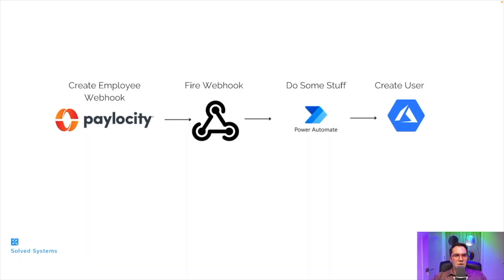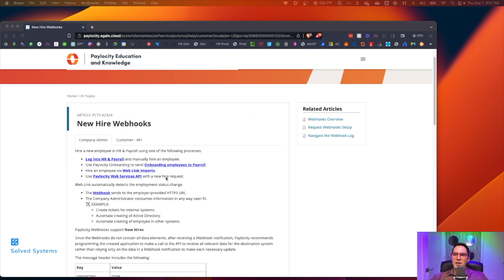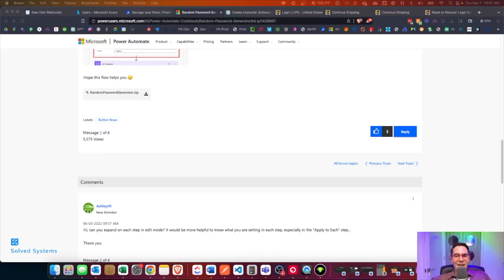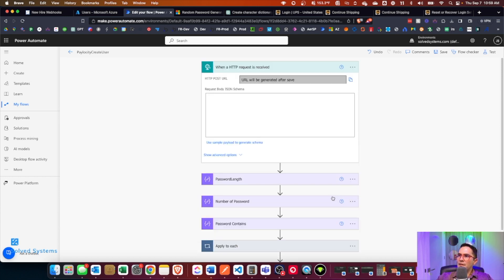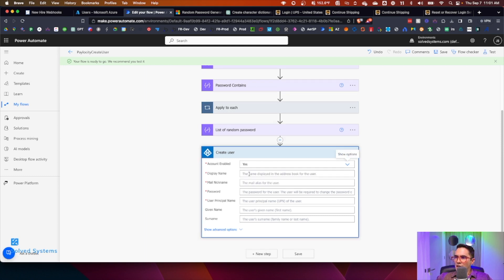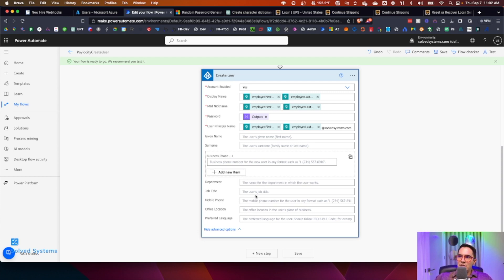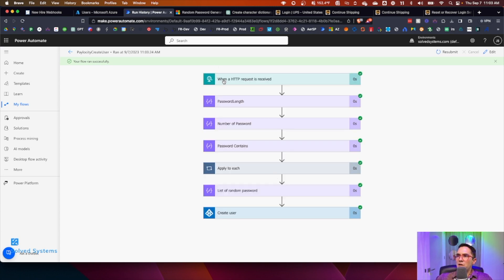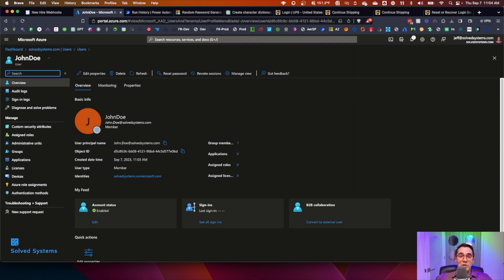Paylocity Create Employee Webhook Azure AD Integration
👋 Welcome to our guide on how to create a user in Microsoft Azure Active Directory using Paylocity webhooks!

In this walkthrough, we will walk you through the steps to set up a webhook integration between Paylocity and Microsoft Azure AD, allowing you to seamlessly create new user profiles in your Azure AD environment. Whether you're an IT professional aiming to streamline user management or an enthusiast looking to enhance your organization's HR processes, this video has valuable insights for you!

Please show your support by clicking the "Like" button if you find this content helpful, and make sure to hit the "Subscribe" button if you haven't already to stay informed about our latest tutorials. We're always here to assist you! 👍

🔗Links & Resources:

Our Website if you need development help.

Paylocity Webservices to get your credentials.